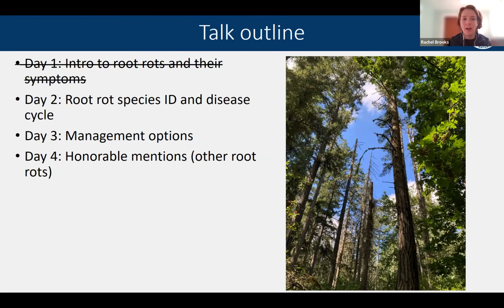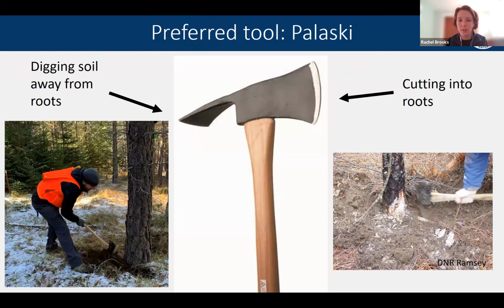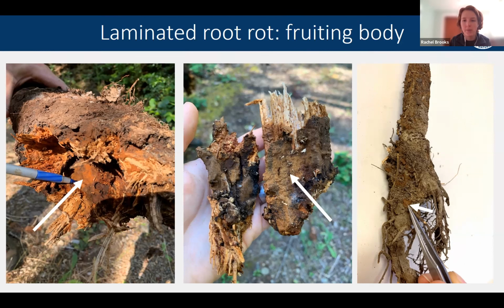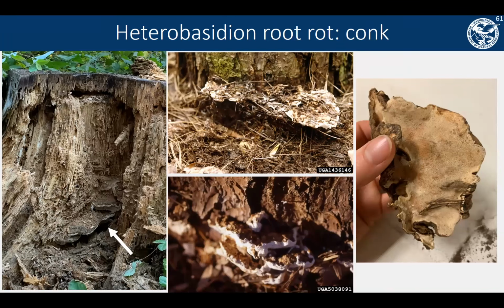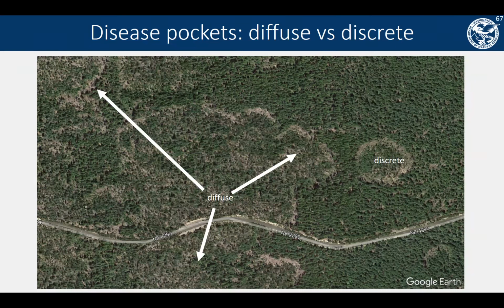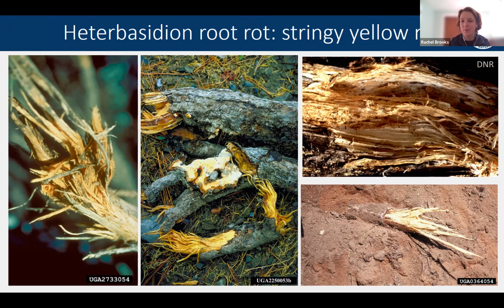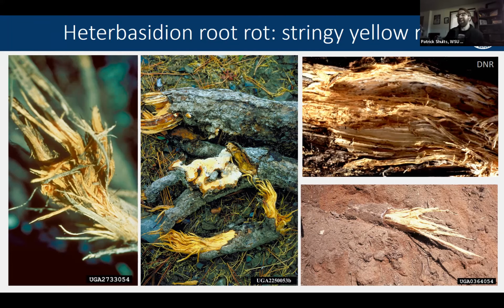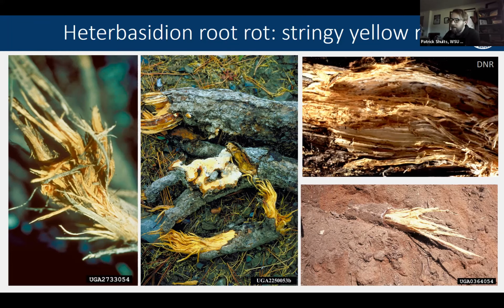Forestry Lunch Breaks (Feb 2023 - Day 2): Root Rots: Disease Cycles